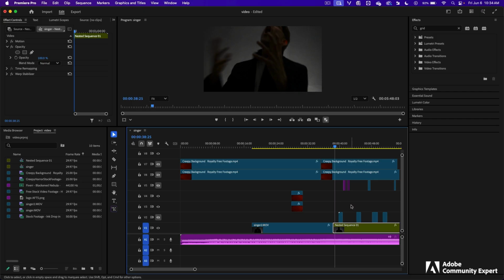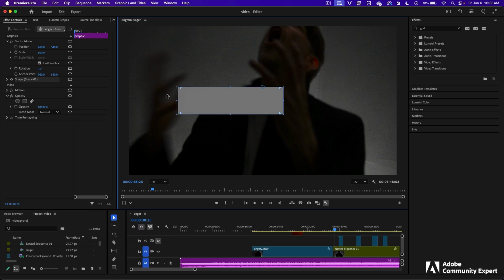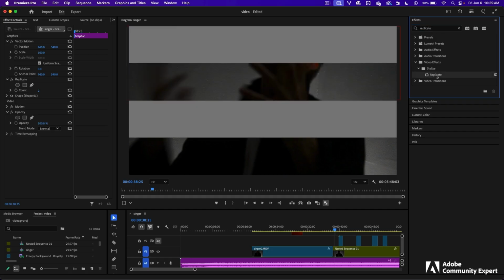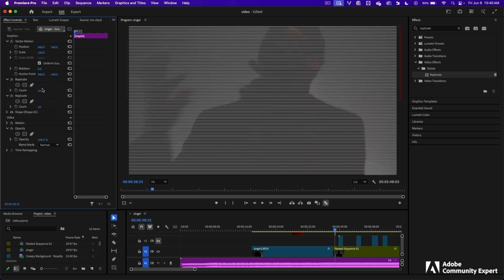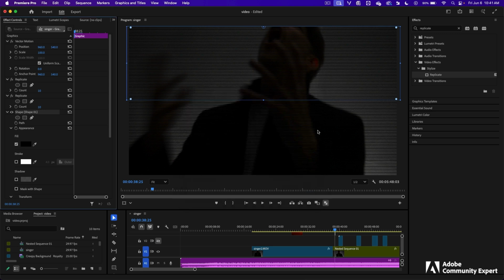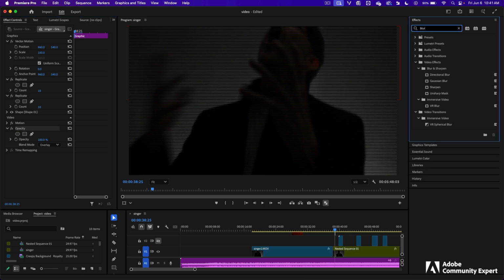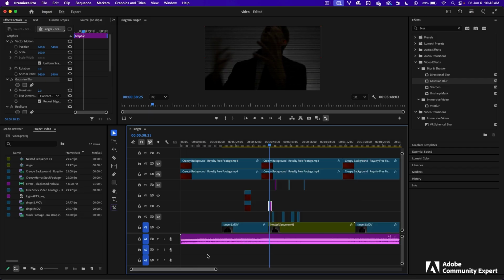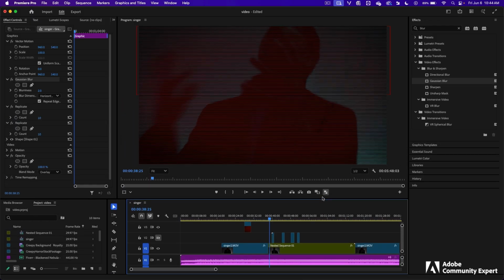Premiere Pro TV Gird Effect without the Grid Effect used